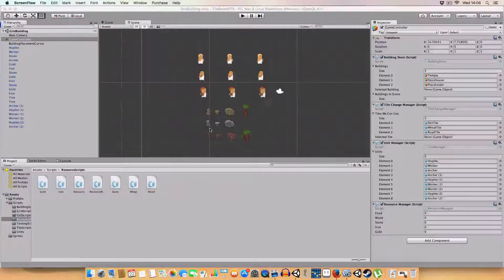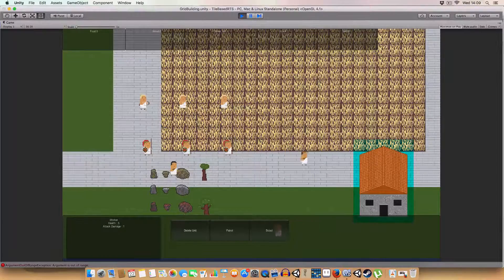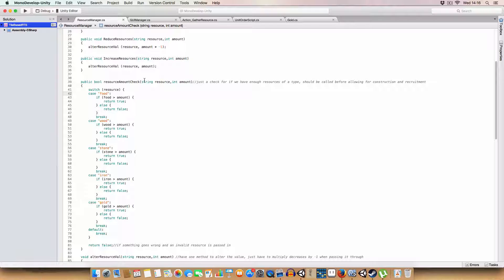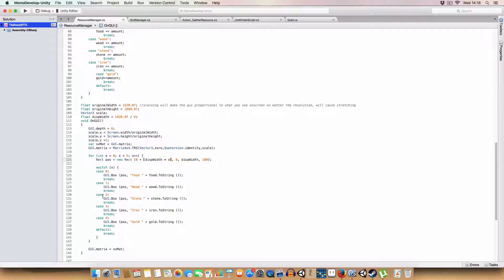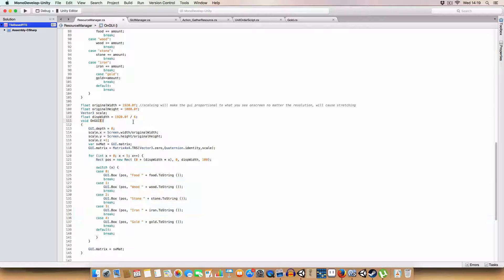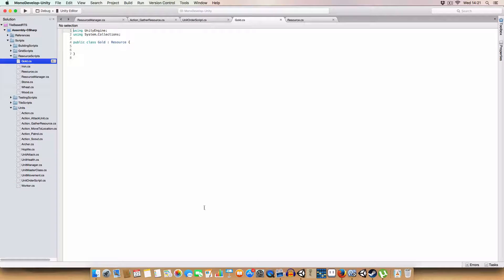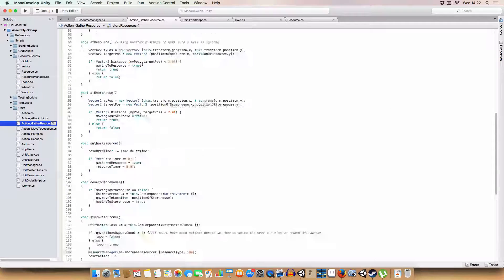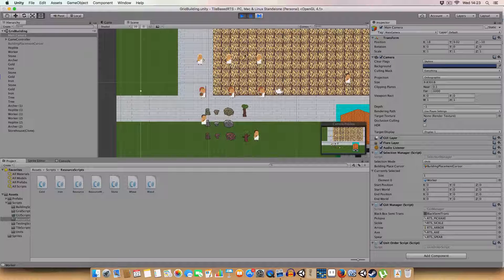Real Time Strategy in Unity - Resources